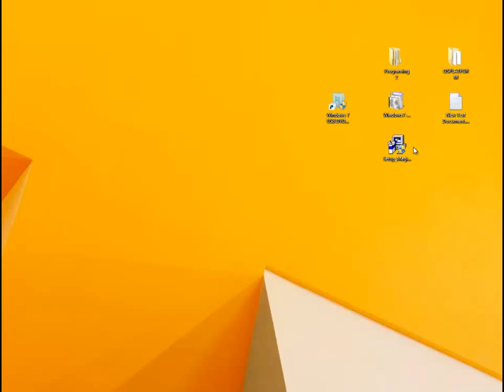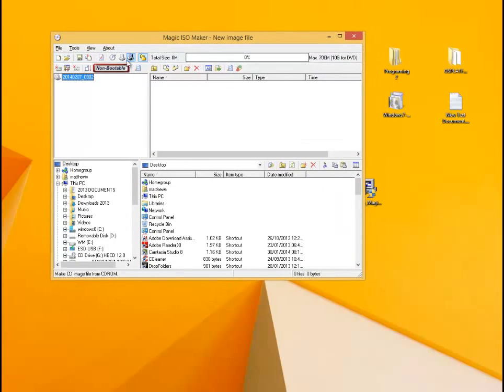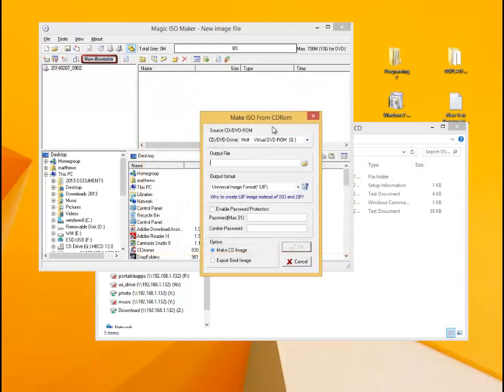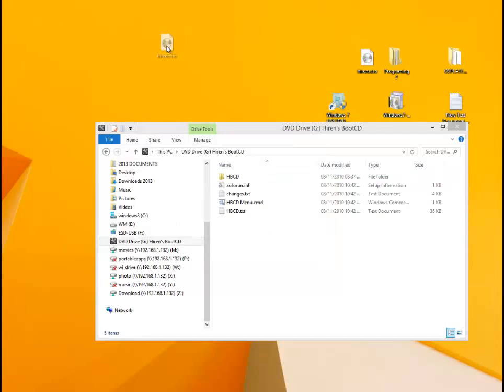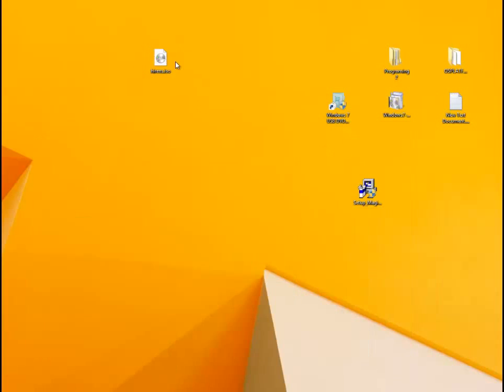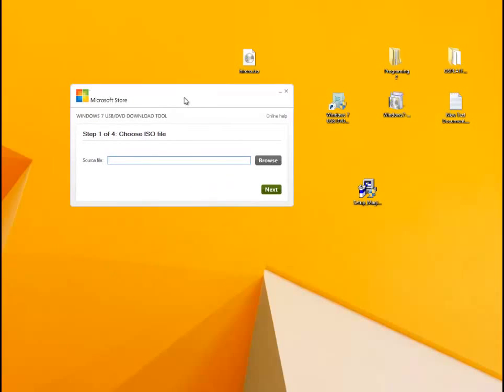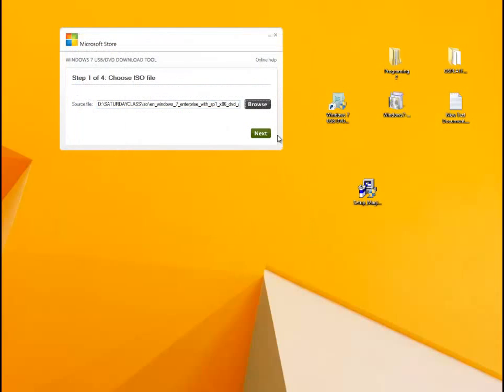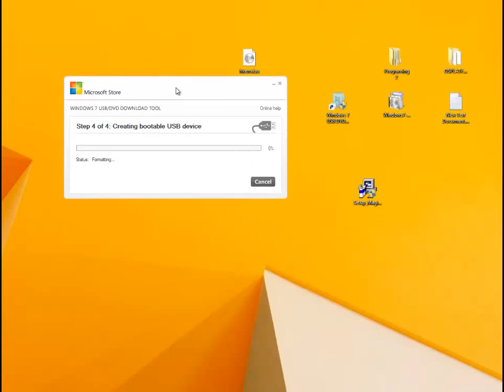create an iso_ USB bootable